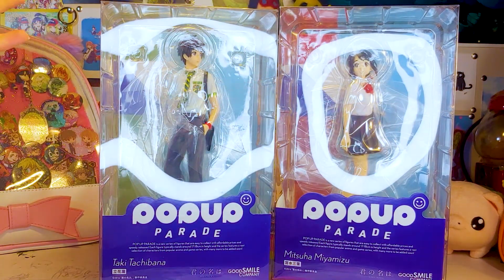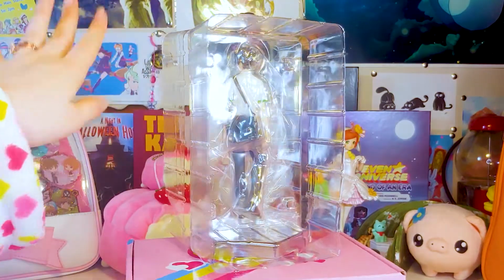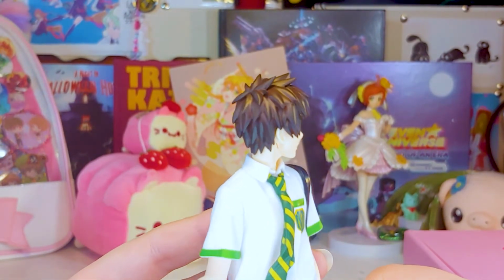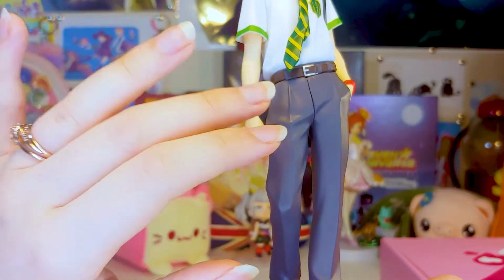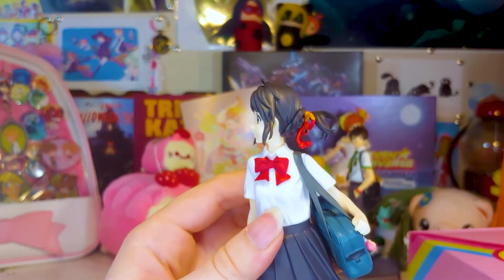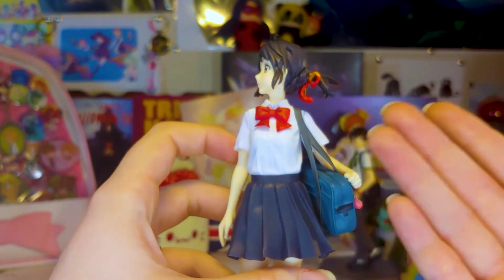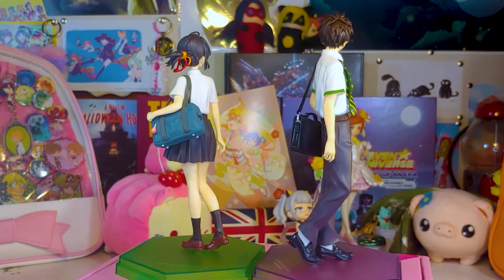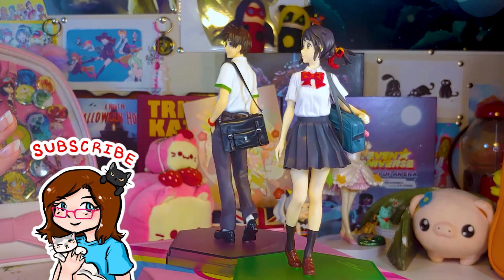Kimi No Na Wa Pop Up Parade FIG REVIEW! (Full Unboxing and Review)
What a cute couple uwu~

Today I unbox the Kimi No Na Wa (Your Name) Taki Tachibana and  Mitsuha Miyamizu Popup Parade figure from Goodsmile Company!

_95Leo made and provided all the music in my video!